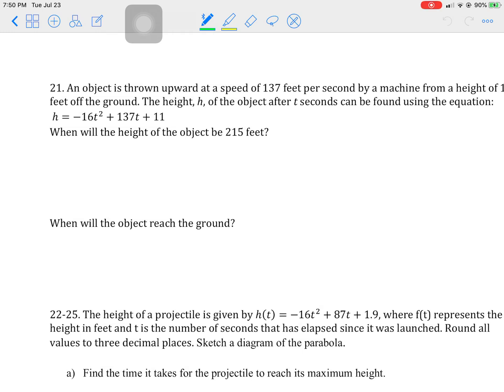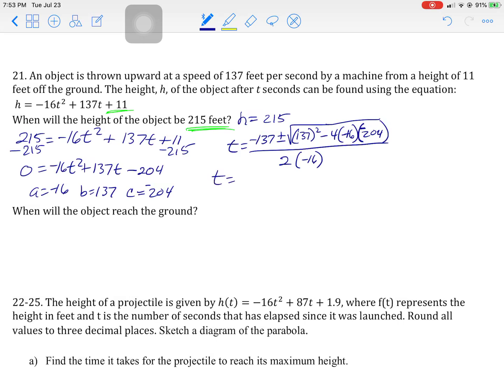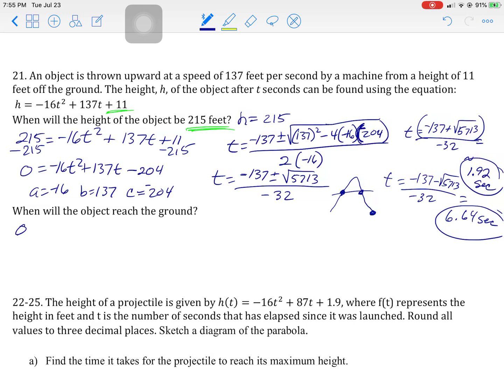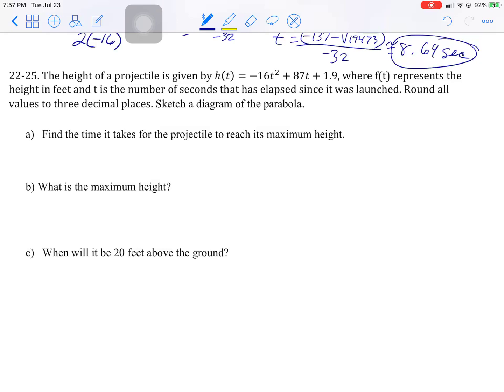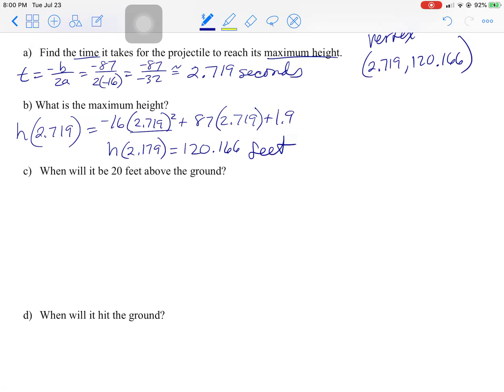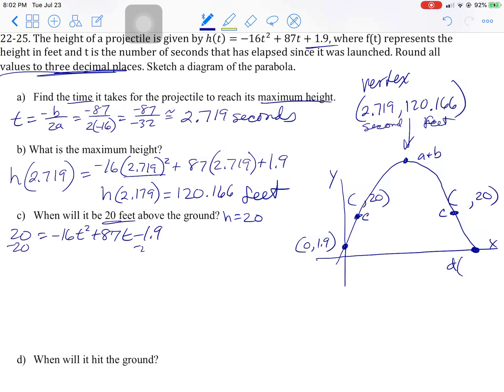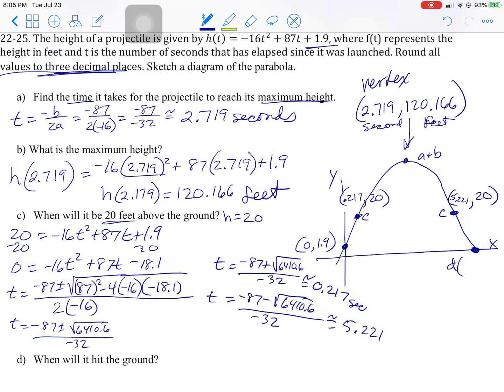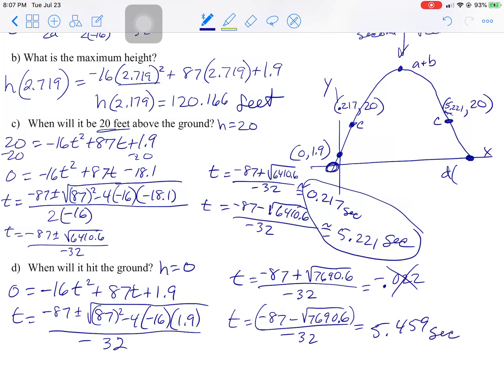MA92 Unit 3 (Test #4) Review page 5 of 5